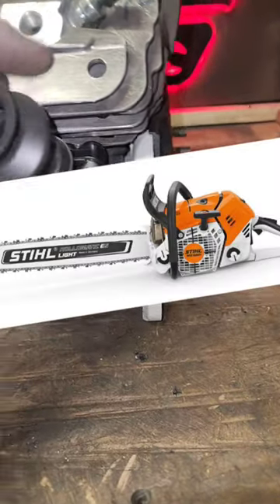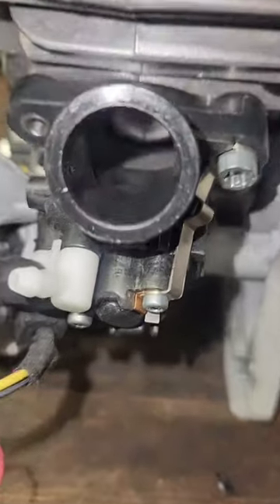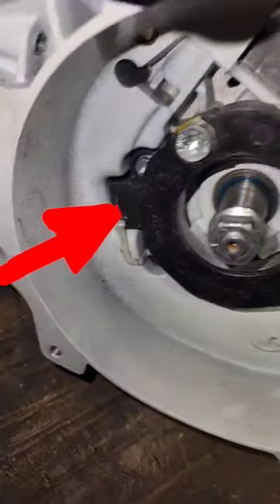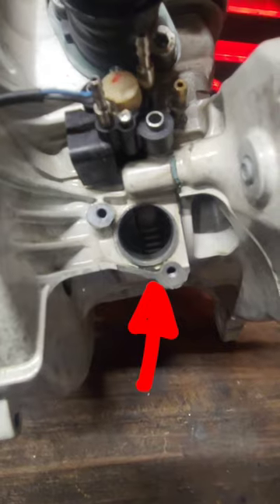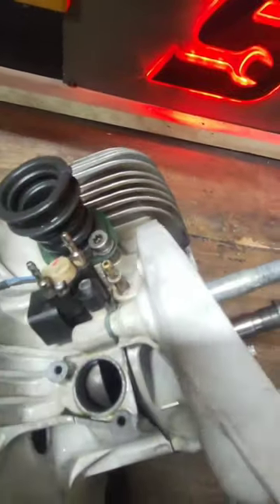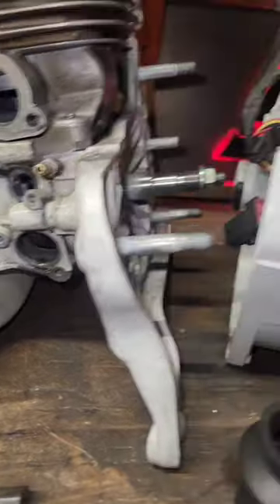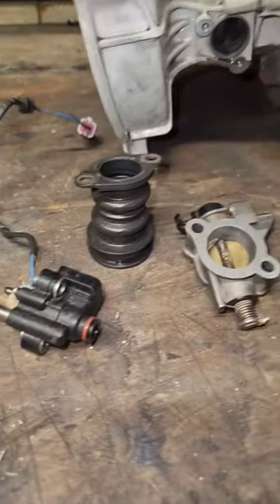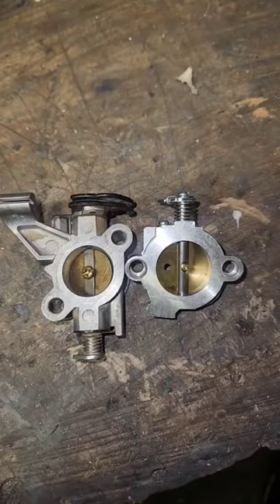MD500i and TS500i side by side comparison... fuel delivery/intake differences...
The silver lining in this and in any failure in life is that there is a lesson to be learned... now admittedly I should have learned that lesson last time I had an aftermarket cylinder screw my plans up but this time. I am 100% serious when I say I am probably NEVER going to use another Chinese cylinder 💯